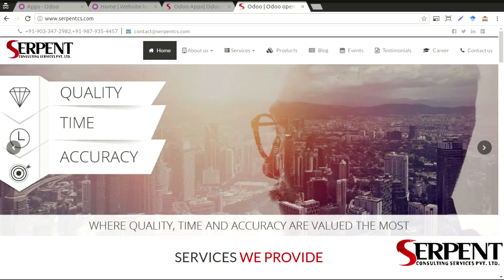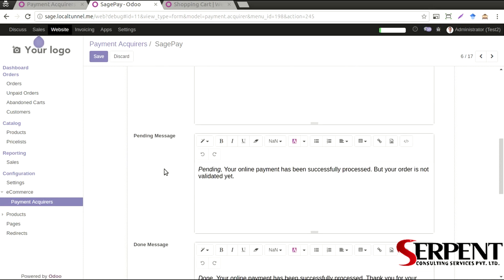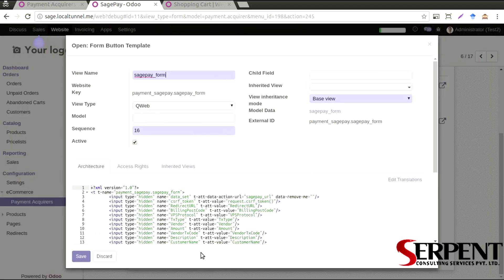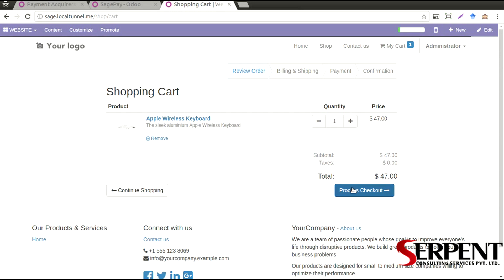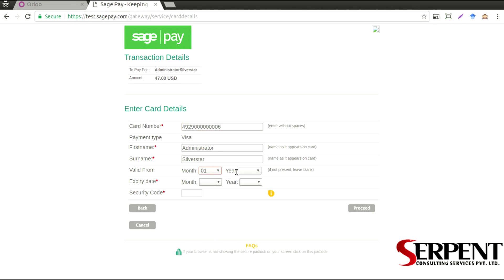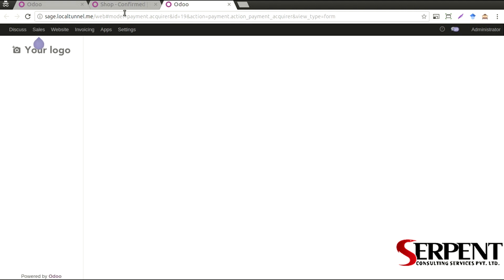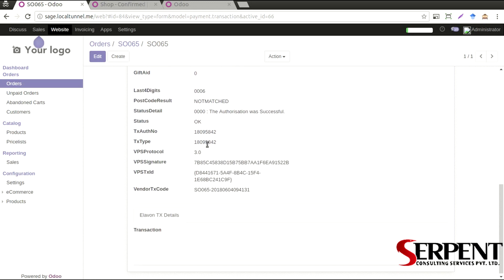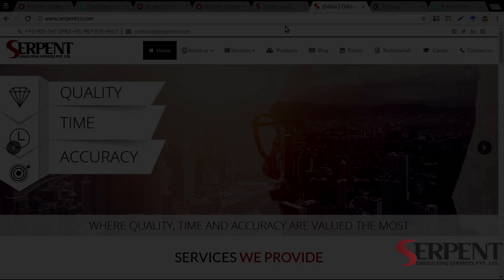Odoo - SagePay Payment Gateway Integration by SerpentCS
Serpent Consulting Services Pvt. Ltd. presents the Integration of Sagepay payment gateway with Odoo. You will see here how your ecommerce can accept payment using sagepay and how you may handle the transactions. Sagepay is highly used in UK region.